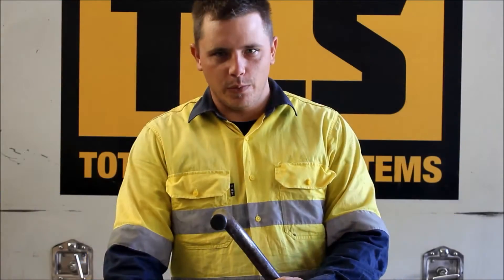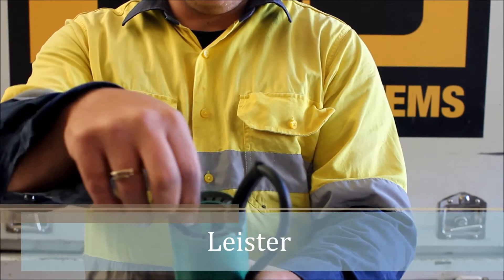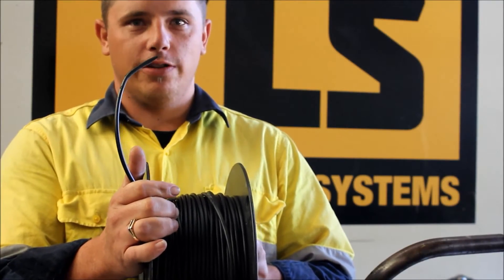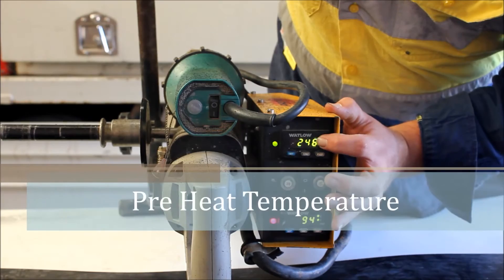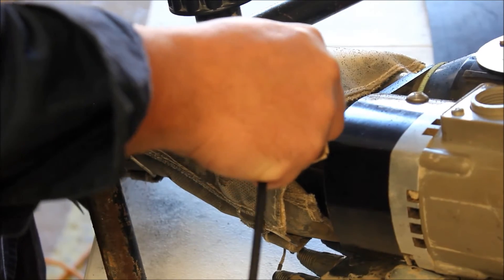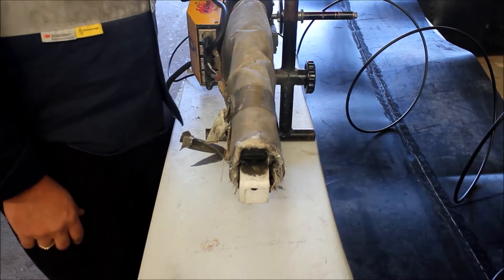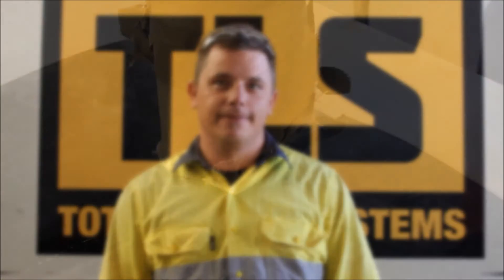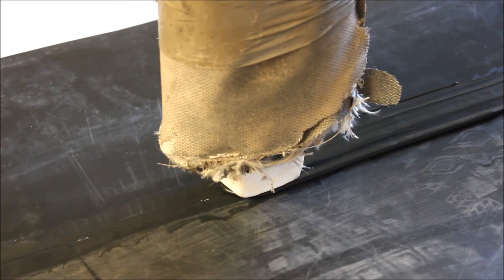TLS HDPE Lining Extrusion Welding Video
Basics of extrusion welding of HDPE lining presented by Total Lining Systems welding technician.

If you are looking for further information please refer to our